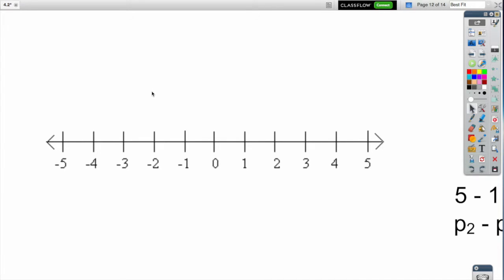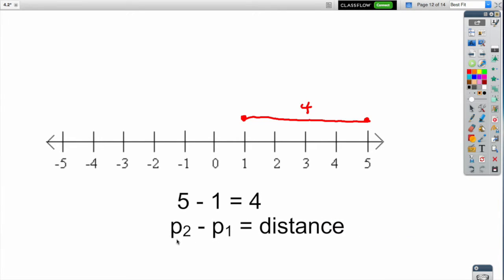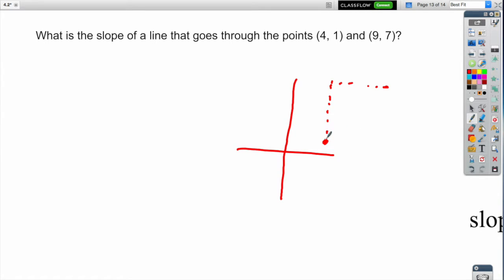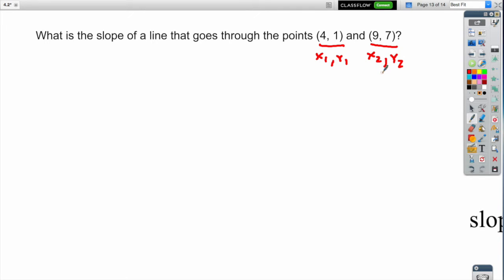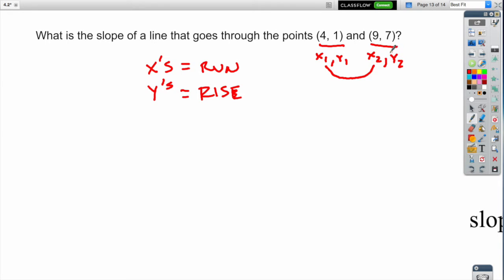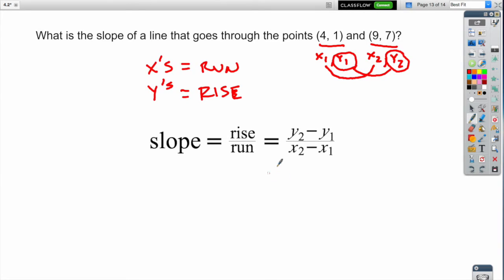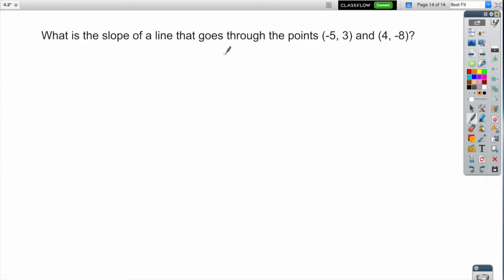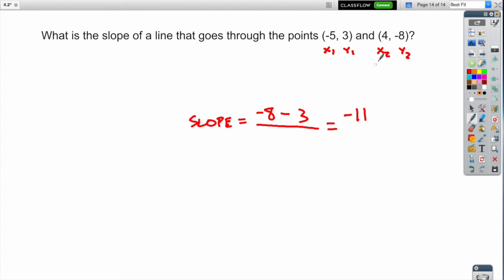4.2.3 - The Slope Formula